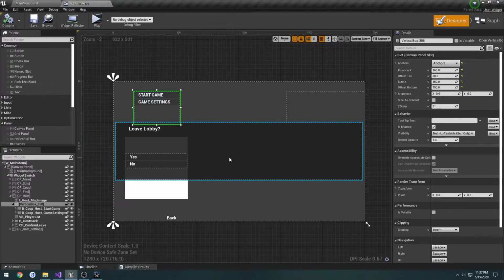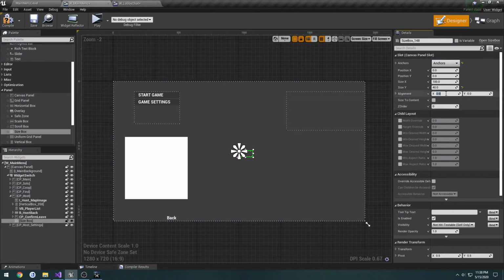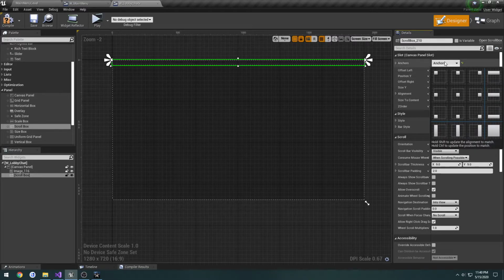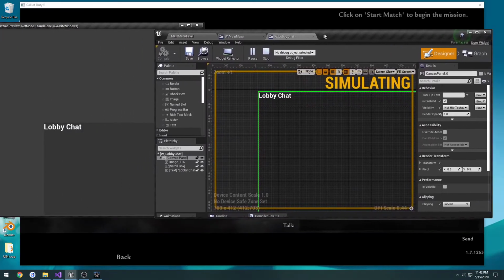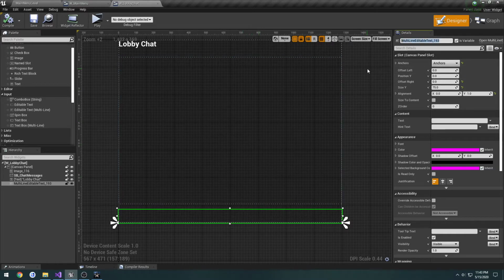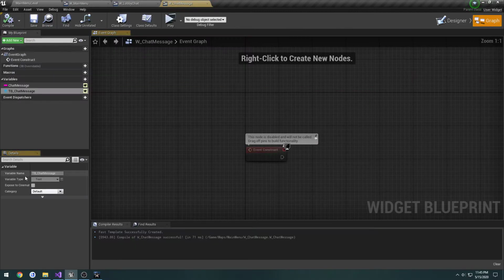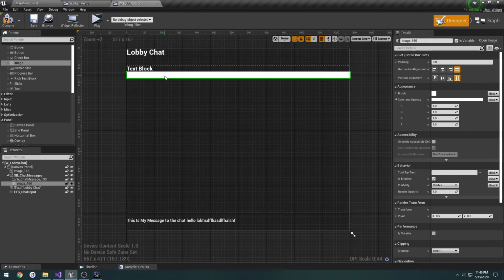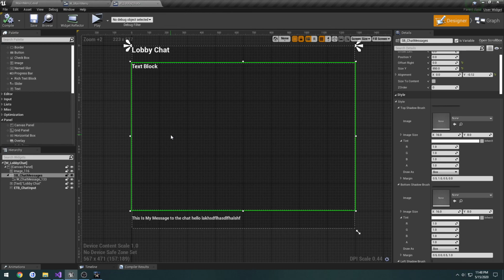Unreal Engine C++ Nazi Zombies: 35: "Lobby: Creating our chat widget"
In this video we get started on making our chat widget.